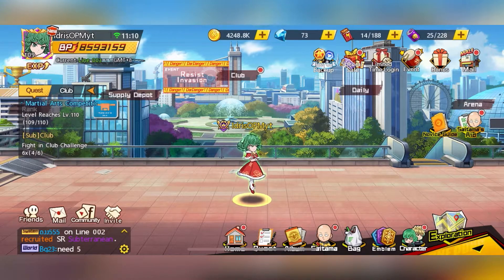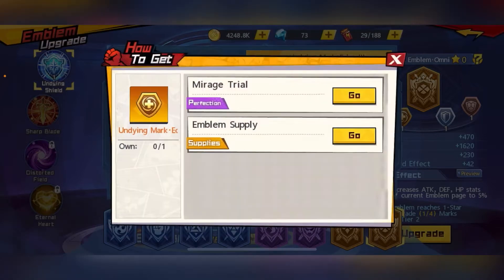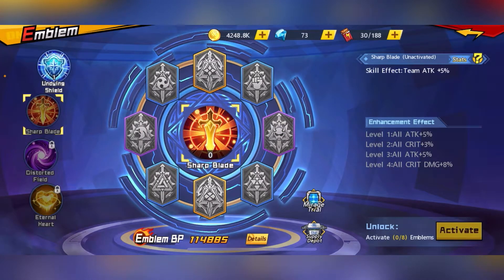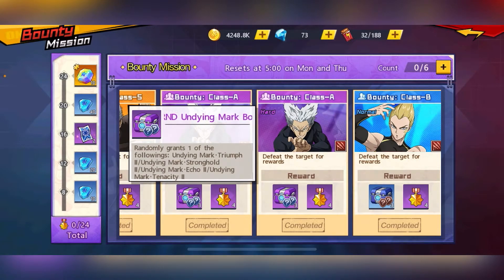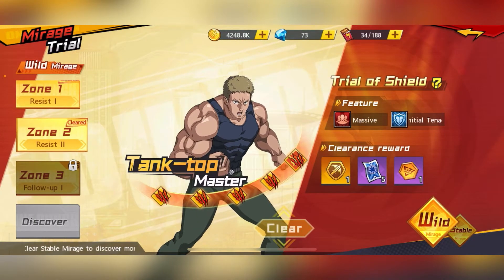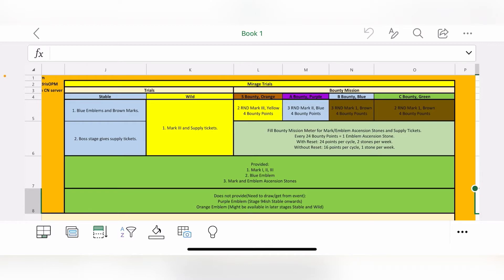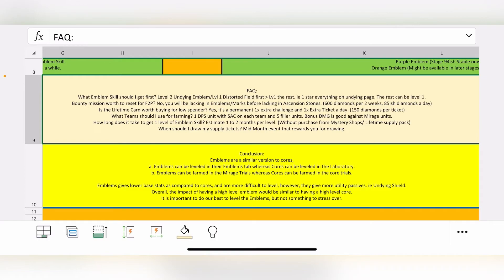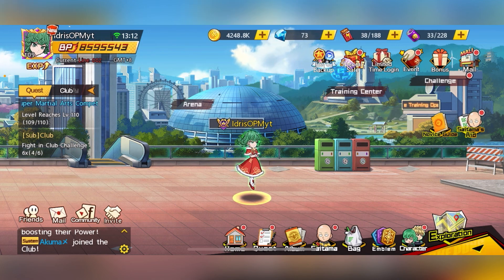One Punch Man: The Strongest. All you need to know for Emblem System.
This is a step by step guide that teaches you how to maximize on using the newly released Emblem System to dominate in the arena and club wars.

S7 Club Discord (Open to the public, state your server number upon arrival)

Credits: J. from OPM discord server for providing us with information from CN server.

Musician: LiQWYD